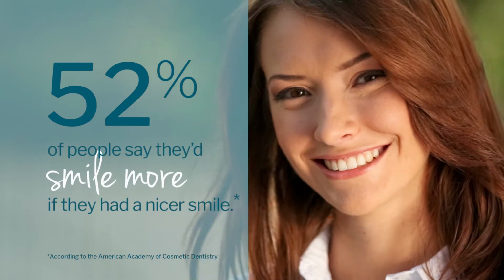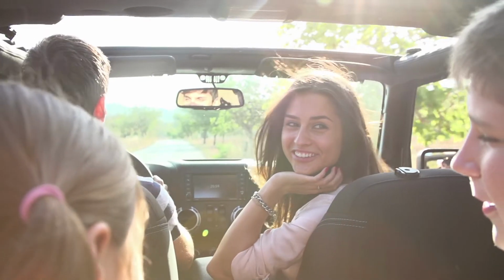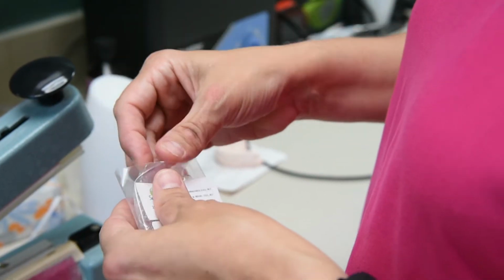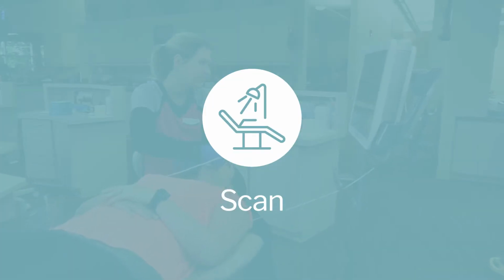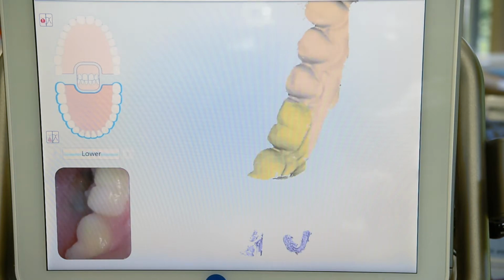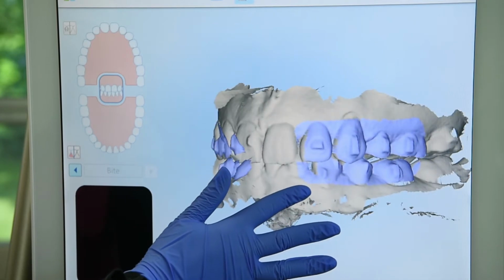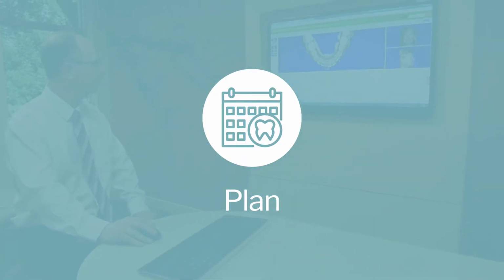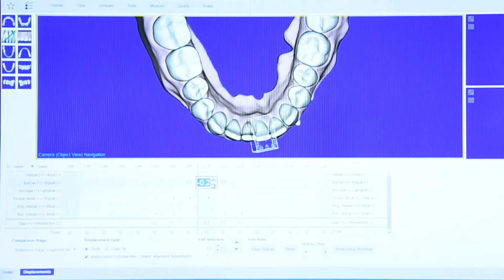Confident Aligners Overview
Confident Aligners by Sawyer Creek Orthodontics is a state-of-the-art clear aligner system to help you get your perfect smile. As an alternative to do-it-yourself or mail-order braces, you get a quick and easy option correct any dental perfection. And, the best part is you will have peace of mind knowing you have Dr. Mike and Dr. Brian overseeing the progress.